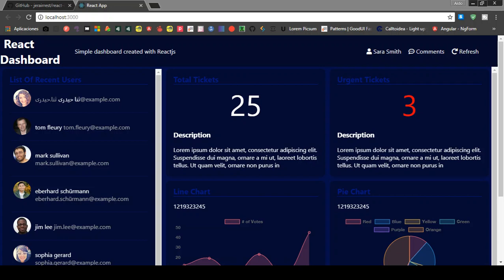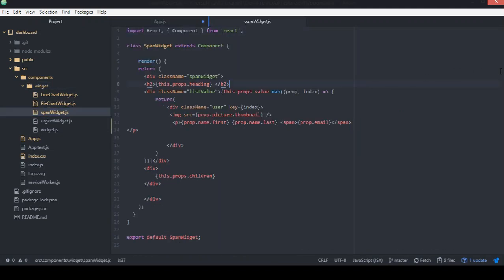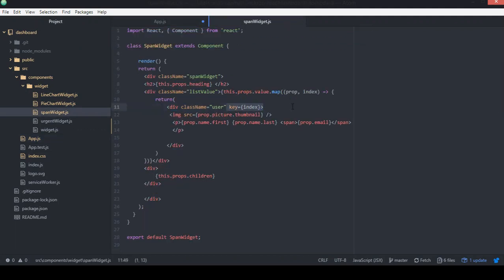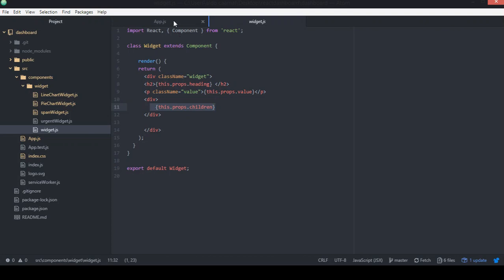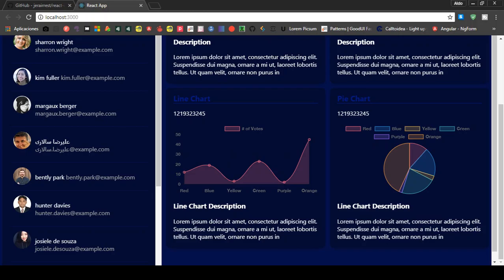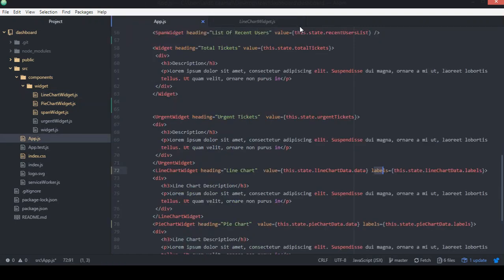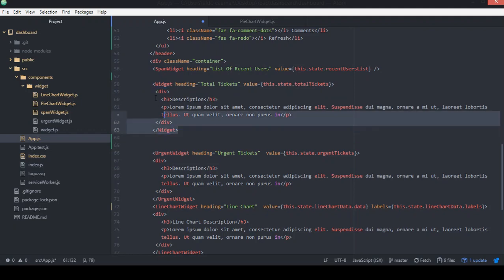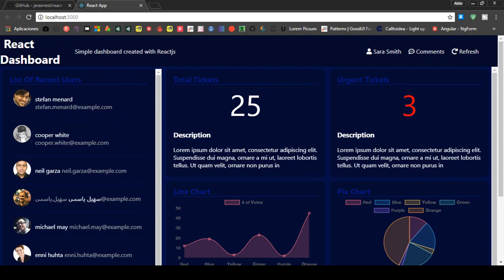Reusable Components With Reactjs ( also React-Chartsjs2 )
In this video I will show you how to use reusable components in Reactjs, with props and this.props.children, that will allow us to manage the same behaviour on any content we add to the component.  I also will show you a little about react charts